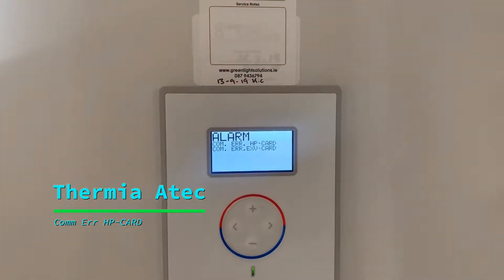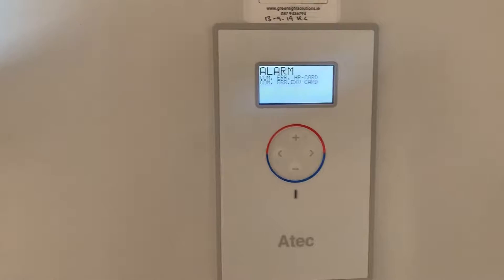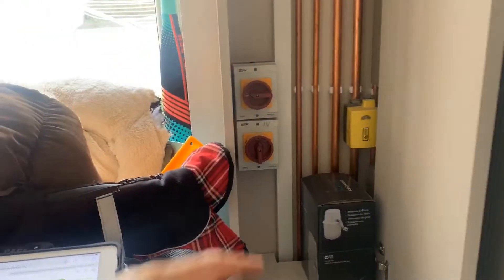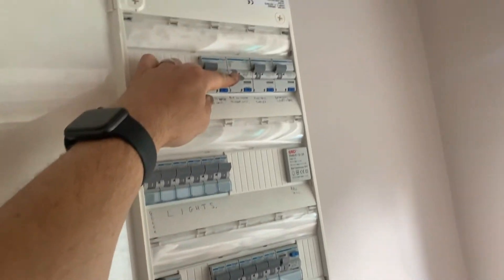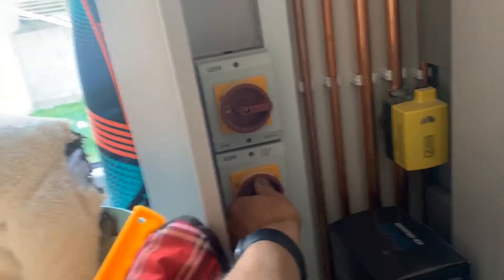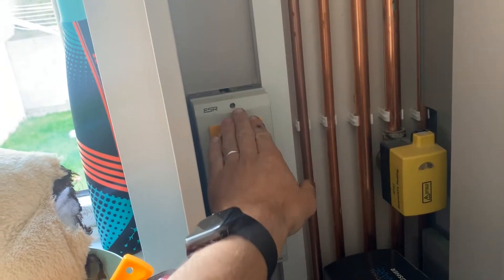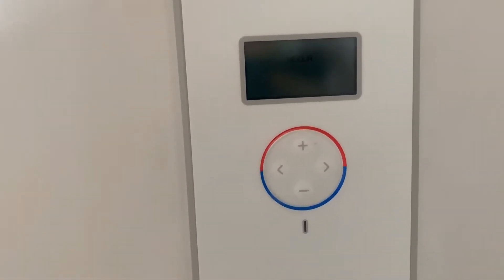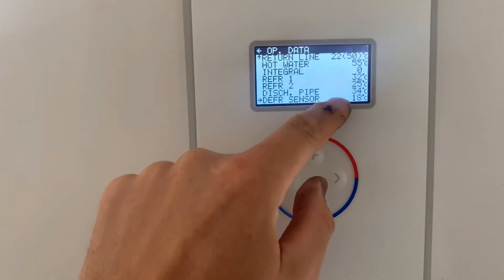Thermia Atec - Com Error HP card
How to reset a com err hP card and com err exv card on a Thermia Atec Heat pump.